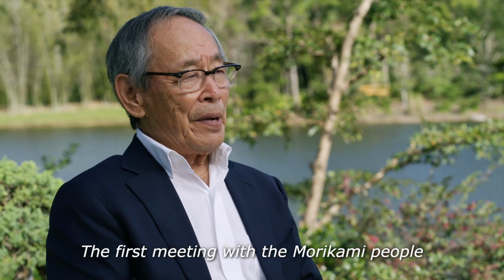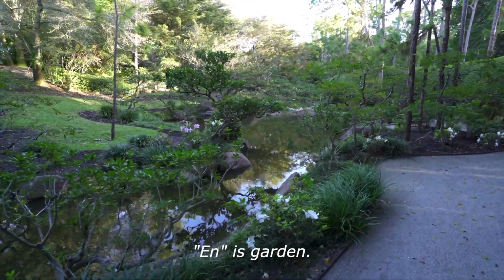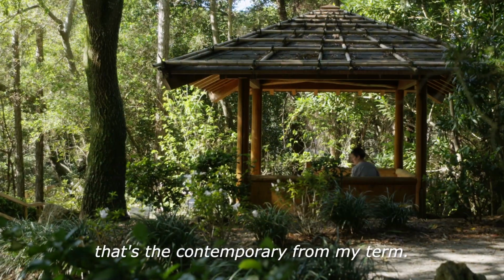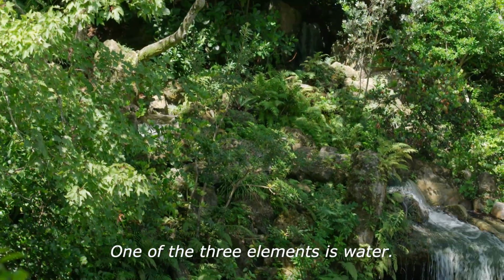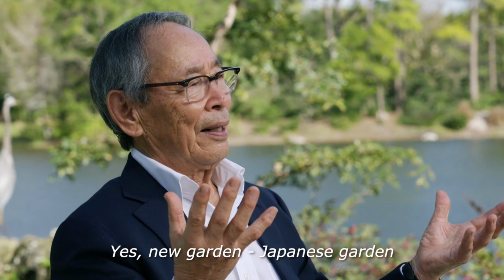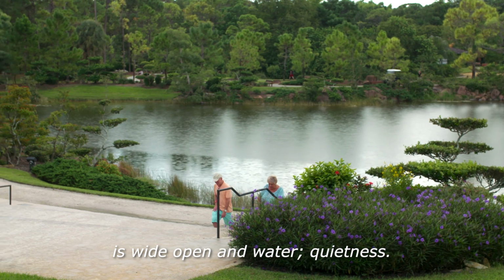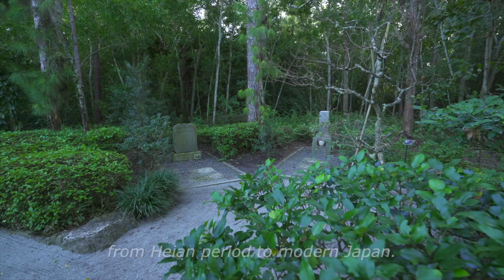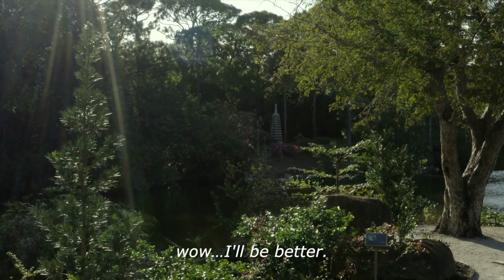Interview and discussion with Hoichi Kurisu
Meet our garden designer, Hoichi Kurisu, as he explains his process of designing Morikami's gardens.